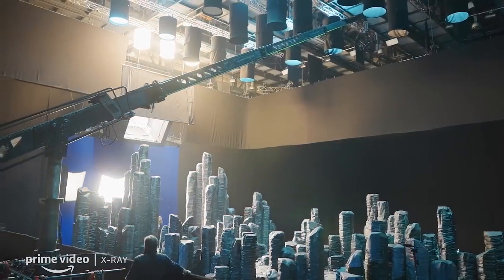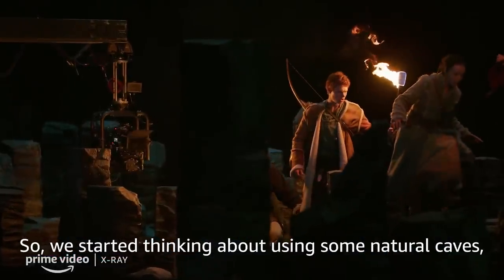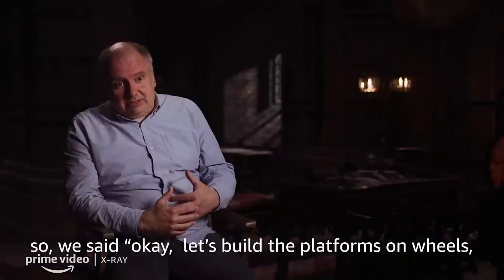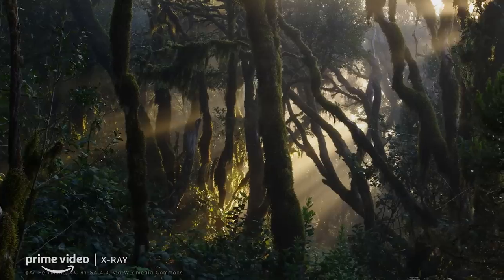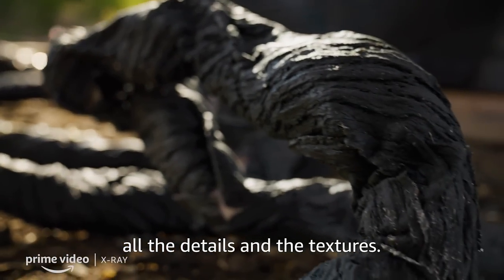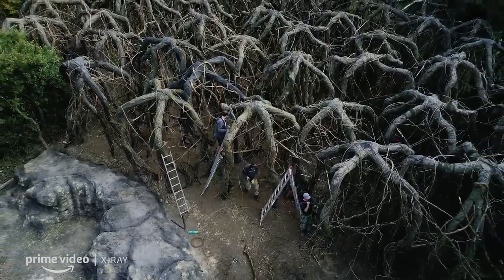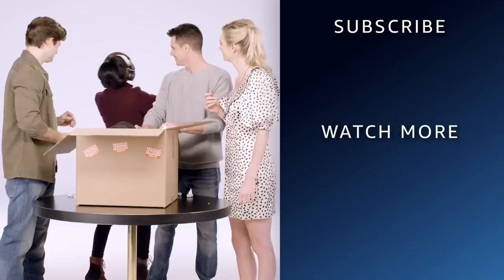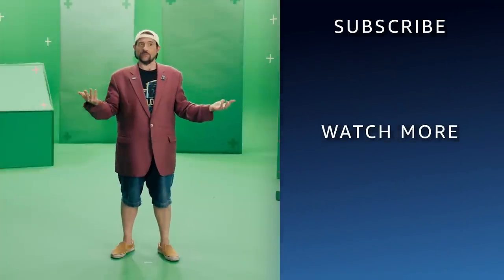Building the World - Part 2 | The Wheel of Time | Prime Video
Watch The Wheel of Time now, only on Prime Video.

About The Wheel of Time:
Set in an epic fantasy world, The Wheel of Time follows Moiraine (Rosamund Pike), a member of the incredibly powerful all-female organization called the Aes Sedai, as she arrives in the small town of Two Rivers. There, she embarks on a dangerous, world-spanning journey with five young villagers, one of whom is prophesied to be the Dragon Reborn... the one who will either save or destroy humanity.